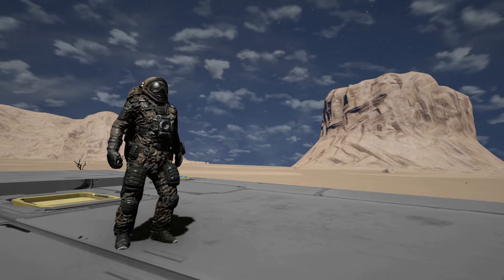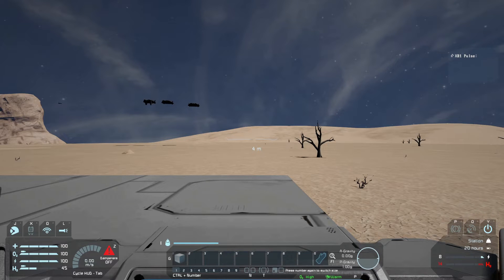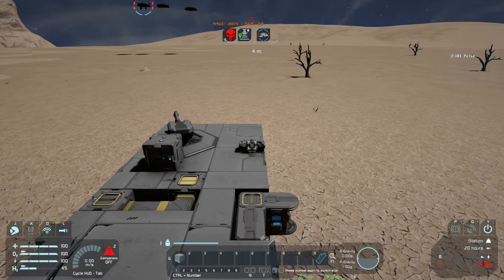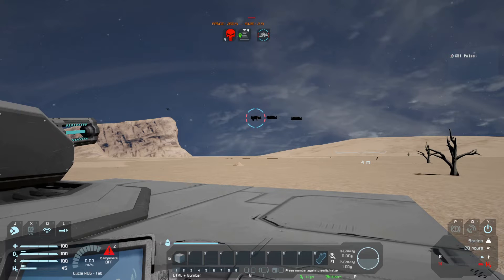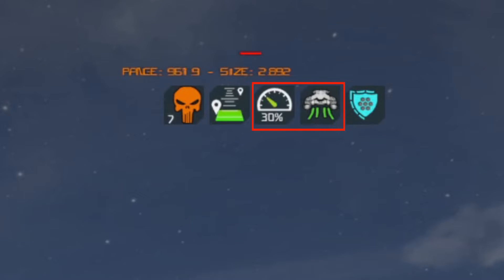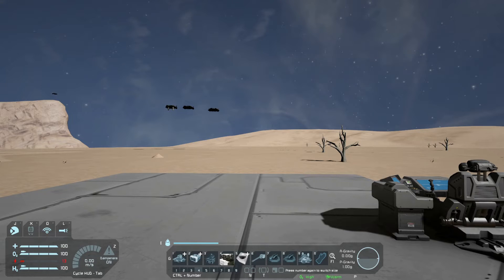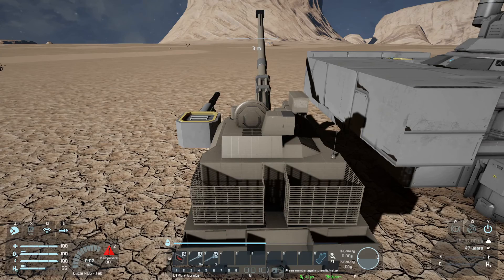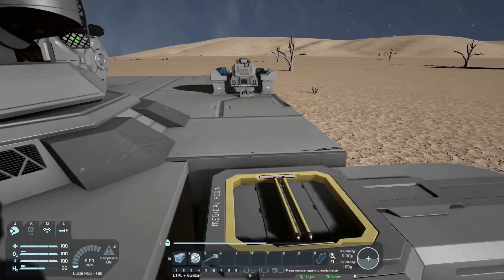Space Engineers - WeaponCore Basic User Guide (outdated - new tutorial soon)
NOTE:
The UI elements such as the target HUD and reload/heat window have been updated; all of the functions in this tutorial are still viable, but a few new features have been added. I'll get to work on an updated guide once DarkStar releases WeaponCore 2.0

Chapters:
Intro 0:00
Basic Setup 0:51
Locking 1:08
Weaponcore UI Elements 2:53
Weapons Intro 4:33
Ammo 5:45
Ammo Cycling 6:46
Manual Aiming 8:02
Subsystem Targeting 9:55
Decoys 10:57
Fixed Guns 11:24
Heat and Reload 12:37
End 13:25

Mods used:
Northwind Weapons